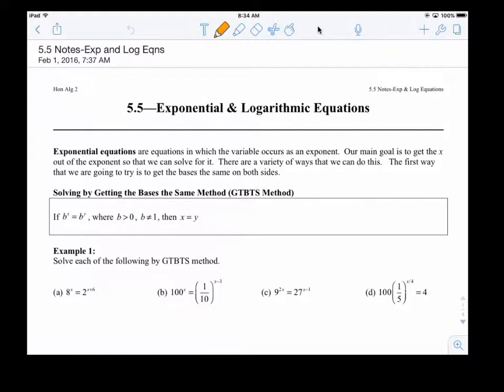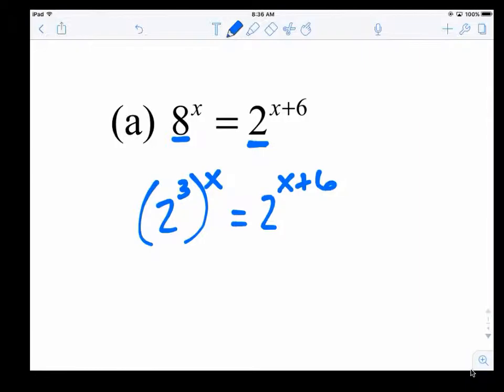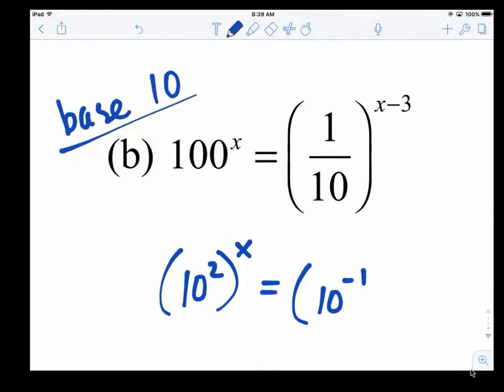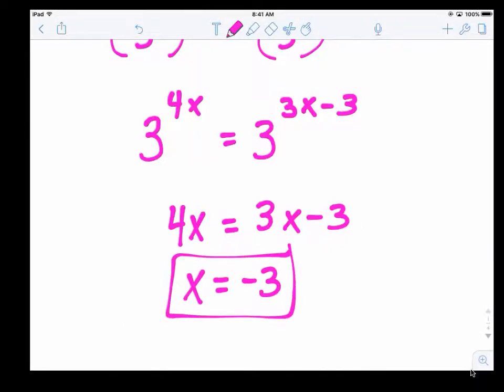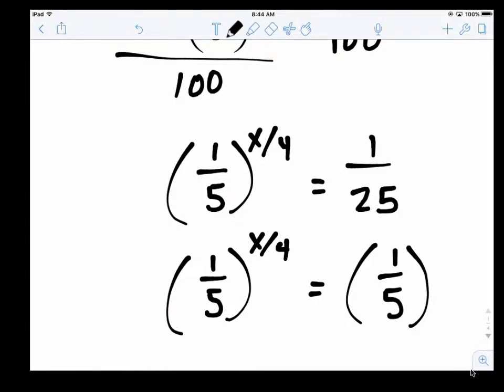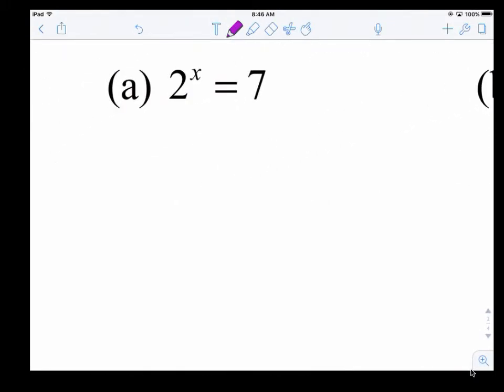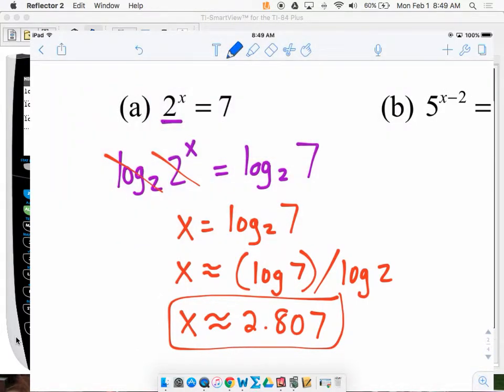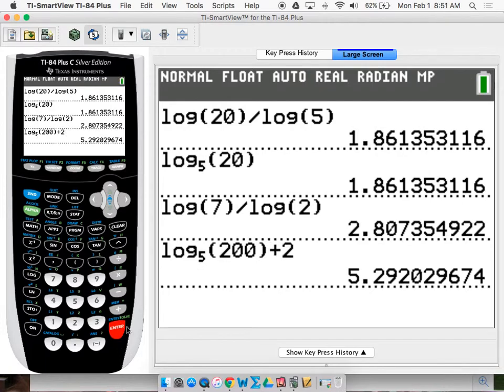Alg 2~5.5 Ex 1-2b